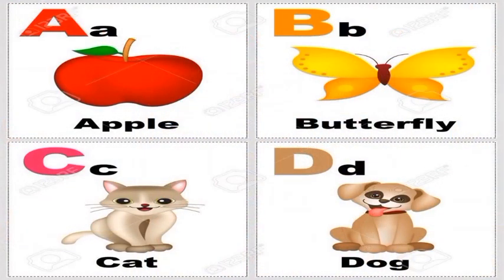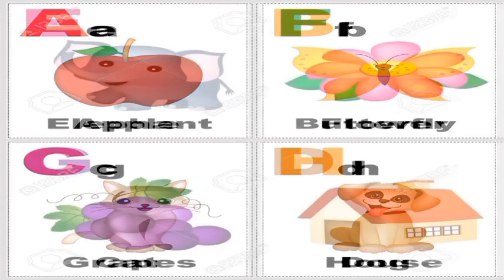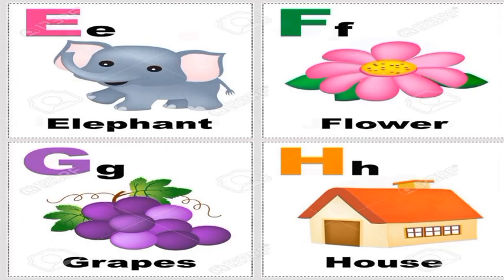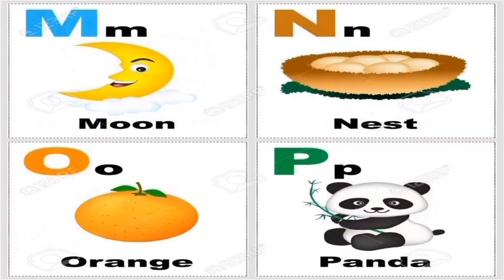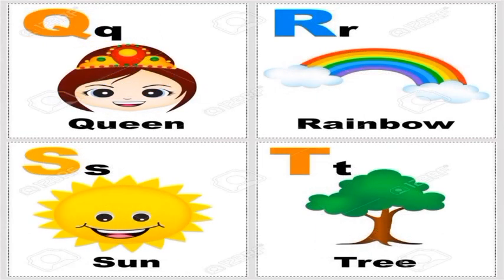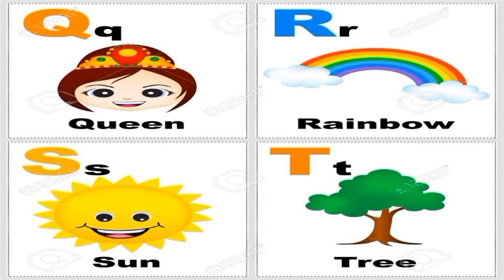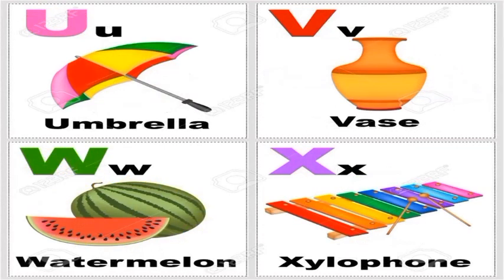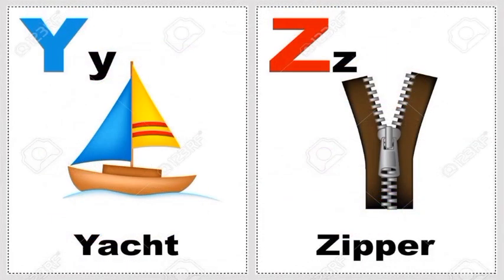Learn Alphabet A to Z @@ABC Preschool Book Learning A for APPLE Phonetics@@Teaching Tricks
learning alphabets
kids preschool at home